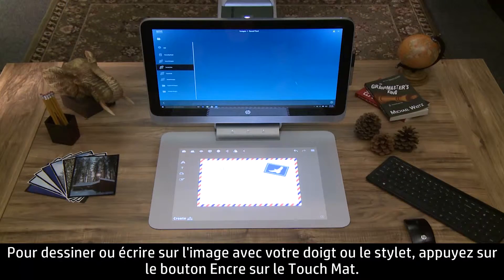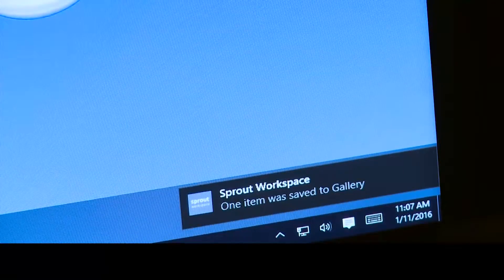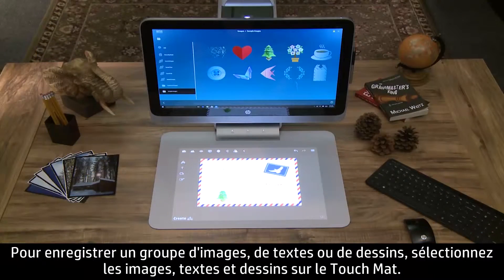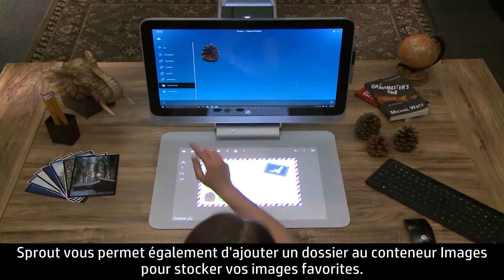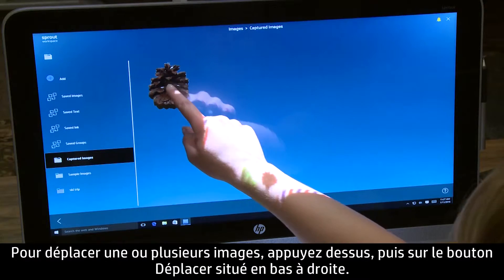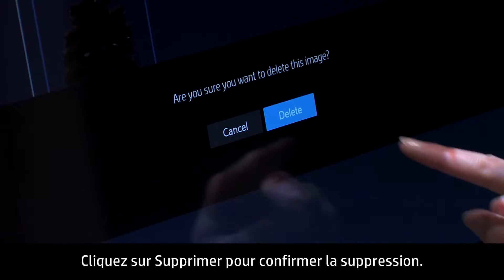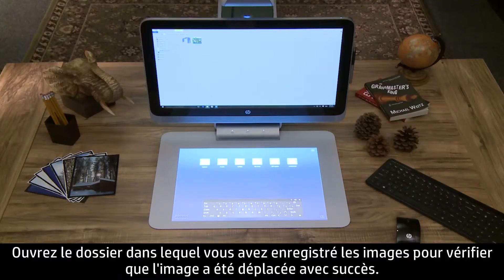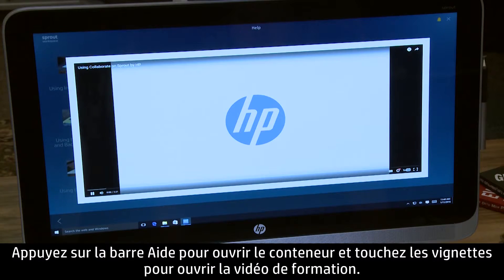Classer des fichiers dans Sprout by HP | HP Support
Apprenez à classer des fichiers sur le Sprout by HP avec les conteneurs Projets, Images et Documents. Vous pouvez utiliser les échantillons préchargés du Sprout ou créer les vôtres, puis les organiser dans différents dossiers.

D’autres options de support technique pour votre appareil HP sont disponibles
Pour une assistance pas à pas, connectez-vous à notre agent virtuel

À propos de HP :
HP Inc. conçoit des technologies qui facilitent la vie de tous, partout dans le monde : particuliers, entreprises et communautés. Grâce à nos gammes d’imprimantes, d’ordinateurs, de périphériques mobiles, de solutions et de services, nos produits ne cessent de surprendre et d’étonner.